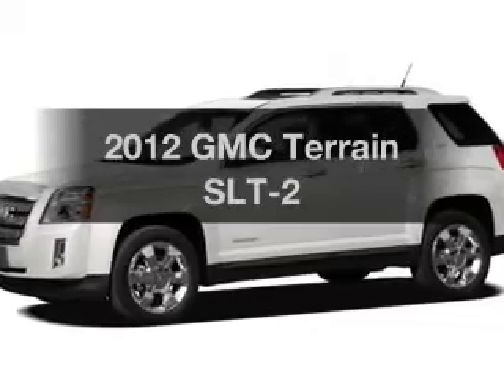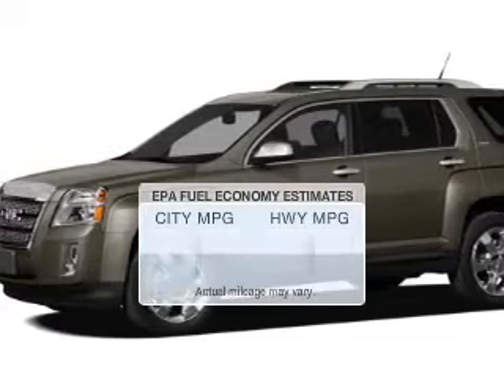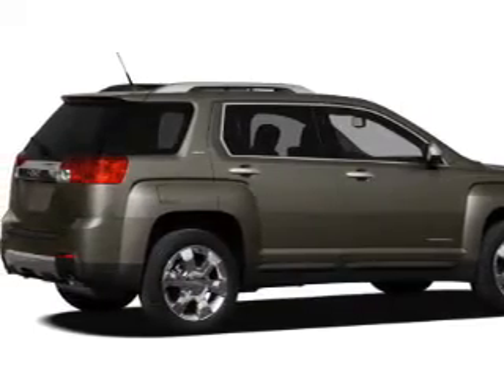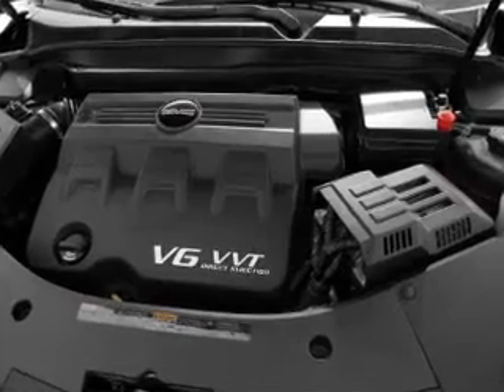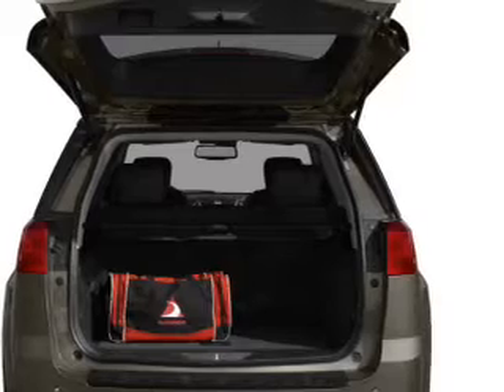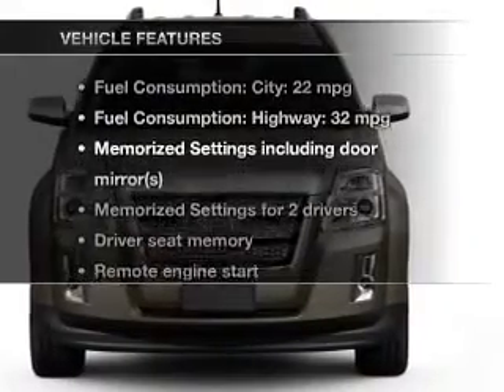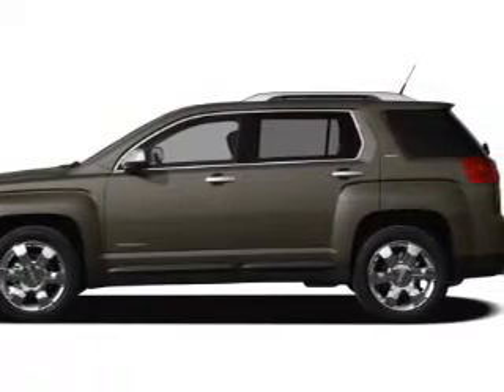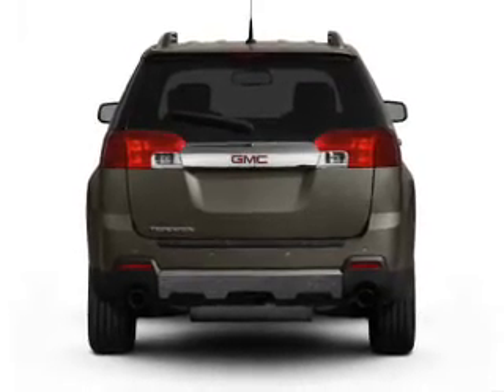2012 GMC Terrain - Mesa AZ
Year: 2012
Make: GMC
Model: Terrain
Trim: SLT-2
Engine: 3.0 liter V-6
Transmission: 6-Speed Automatic
Color: White
Mileage: 8
Address:
6315 East Auto Park Drive